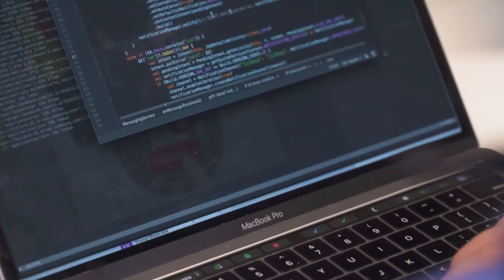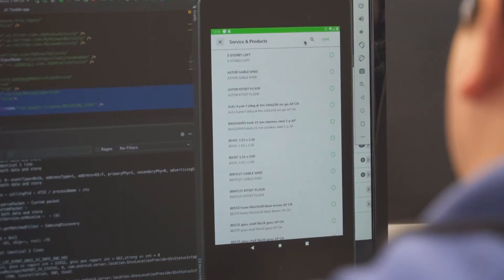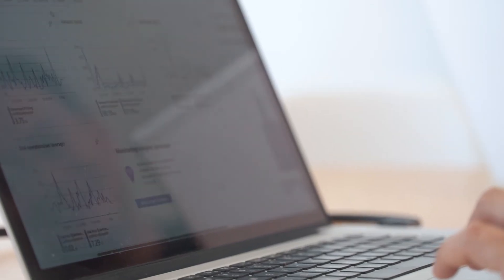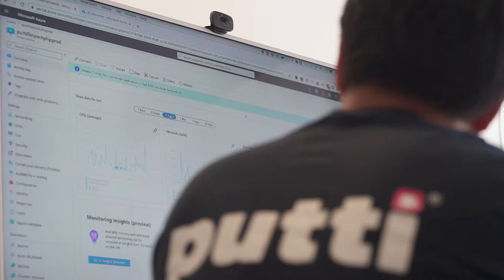Putti x Flatpack Global Success Story - Full Video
At Putti, we are driven to help businesses gain a competitive advantage by providing bespoke modern solutions using Microsoft Cloud.

Operating in Australia, New Zealand and the UK, Flatpack needed an ambitious custom solution to compete on a global scale. Partnering with Putti, they built a game-changing job management tool designed for speed, scalability and built with the future in mind.